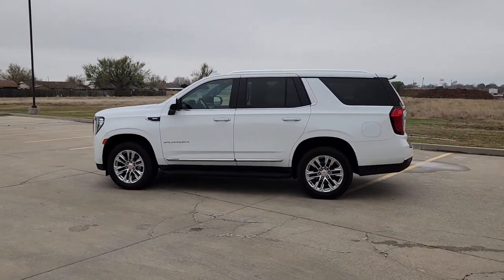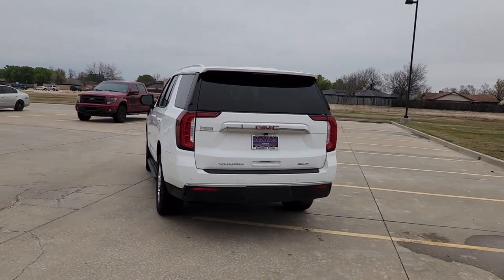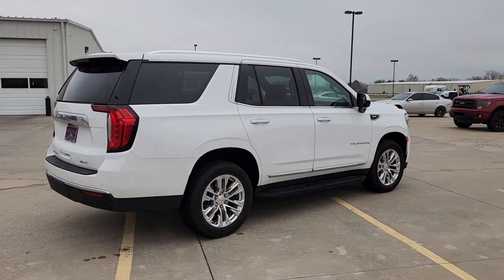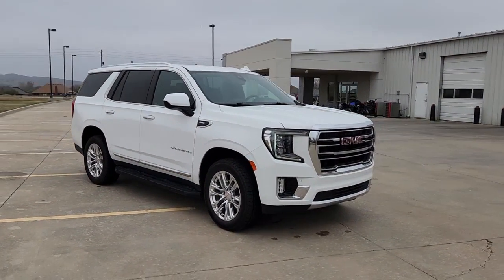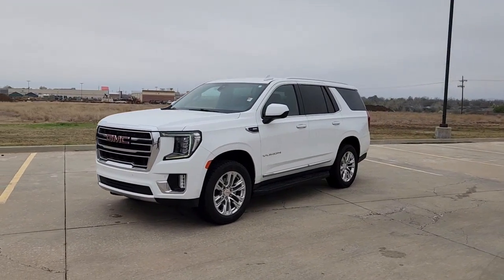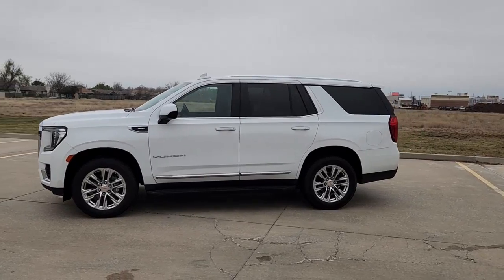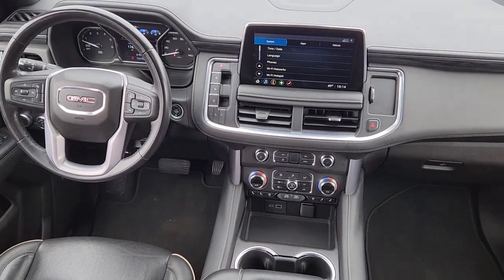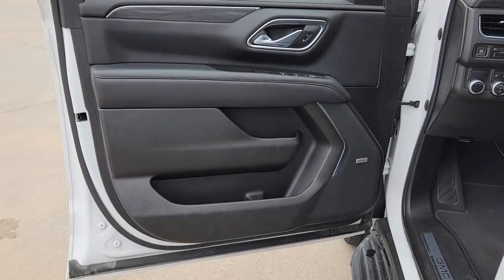2021 GMC Yukon Lawton, Athens, Wichita Falls, Chickasha, Cache LA00240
Summit White Used 2021 GMC Yukon SLT available in 7110 NW Quanah Parke, Lawton, Oklahoma at Southwest Toyota Lawton. Servicing the Lawton, Athens, Wichita Falls, Chickasha, Cache, OK area.

Southwest Toyota Lawton
7110 NW Quanah Parker Trailway

Clean CARFAX. 12-Way Power Seat Adjusters 2 Presets For Power Driver Seat 3.23 Rear Axle Ratio 3rd row seats: split-bench 4-Wheel Disc Brakes 9 Speakers ABS brakes Air Conditioning Alloy wheels AM/FM radio: SiriusXM with 360L Apple CarPlay/Android Auto Auto High-beam Headlights Auto-dimming Rear-View mirror Automatic Emergency Braking Automatic temperature control Bodyside moldings Bose 9-Speaker Stereo Audio System Feature Brake assist Bright Chrome Bodyside Moldings Bright Front & Rear Door Sill Plates Bumpers: body-color Chrome Door Handles w/Body-Color Strip Compass Delay-off headlights Driver door bin Driver vanity mirror Dual front impact airbags Dual front side impact airbags Electronic Stability Control Emergency communication system: OnStar and GMC connected services capable Following Distance Indicator Forward Collision Alert Four wheel independent suspension Front anti-roll bar Front Bucket Seats Front Center Armrest Front dual zone A/C Front fog lights Front Pedestrian Braking Front reading lights Fully automatic headlights Garage door transmitter Hands-Free Power Programmable Rear Liftgate HD Radio Heated & Ventilated Driver & Front Passenger Seats Heated door mirrors Heated Driver & Front Passenger Seats Heated front seats Illuminated entry Inside Rear-View Auto-Dimming Mirror IntelliBeam Automatic High Beam On/Off Lane Change Alert w/Side Blind Zone Alert Lane Keep Assist w/Lane Departure Warning Low tire pressure warning Memory seat Occupant sensing airbag Outside temperature display Overhead airbag Overhead console Panic alarm Passenger door bin Passenger vanity mirror Perforated Leather Seating Surfaces Power door mirrors Power driver seat Power Liftgate Power passenger seat Power steering Power windows Preferred Equipment Group 4SA Premium Smooth Ride Suspension Radio: AM/FM/SiriusXM Rain sensing wipers Rear air conditioning Rear anti-roll bar Rear Cross Traffic Alert Rear reading lights Rear seat center armrest Rear window defroster Rear window wiper Remote keyless entry Roof rack: rails only Safety Alert Seat Security system SiriusXM w/360L Speed control Speed-sensing steering Split folding rear seat Spoiler Steering wheel mounted audio controls Tachometer Telescoping steering wheel Tilt steering wheel Traction control Trip computer Universal Home Remote Variably intermittent wipers Ventilated front seats Voltmeter Wheels: 20 x 9 6-Spoke Polished Aluminum.